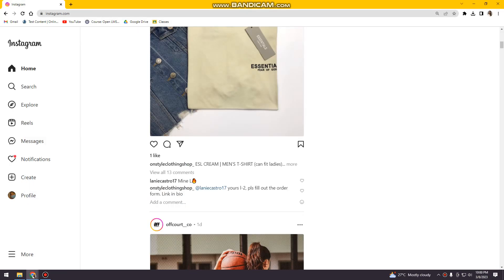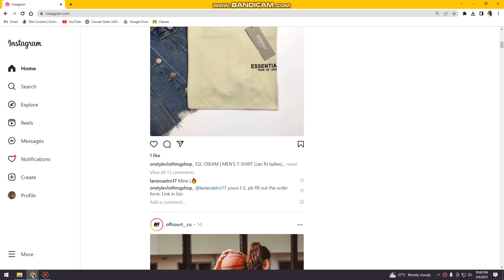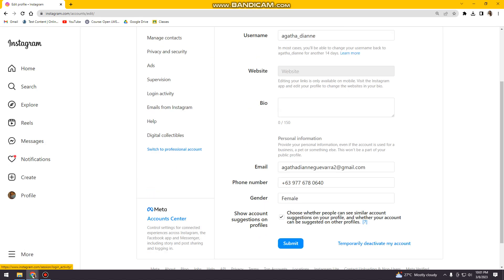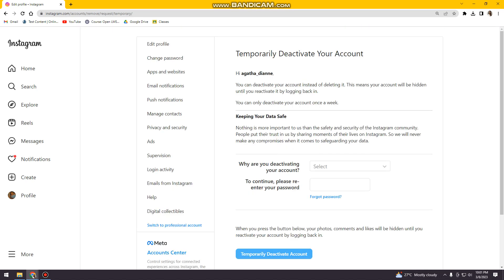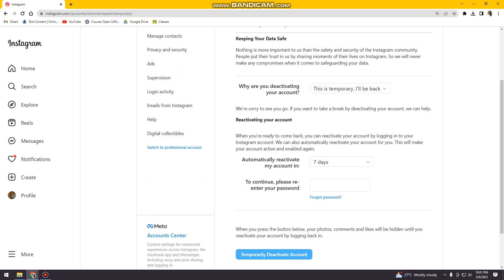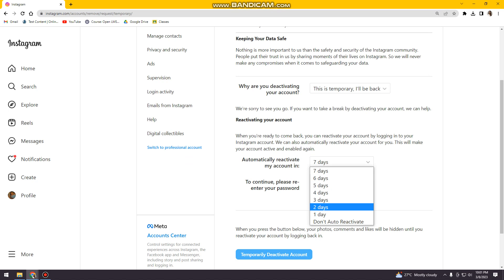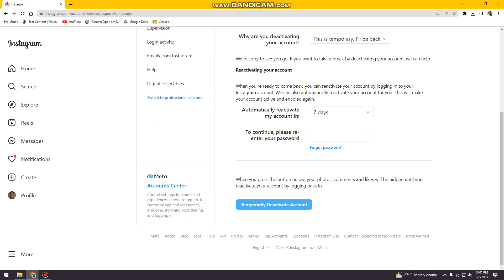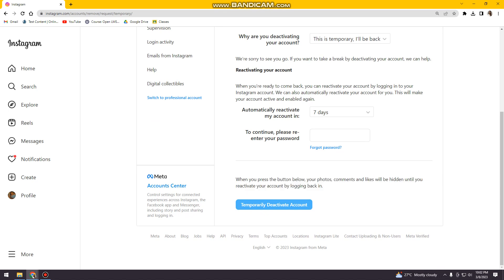How To Deactivate Instagram Account on PC (2023 Update) | Temporarily Disable Instagram Account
How To Deactivate Instagram Account on Pc (2023 Update) | Temporarily Disable Instagram Account. In this video you will learn how to deactivate instagram account on computer. Step by step instructions on how to deactivate your instagram account on pc. Learn how to deactivate instagram account with the new update in 2023. 💭 Have a question about this tutorial?